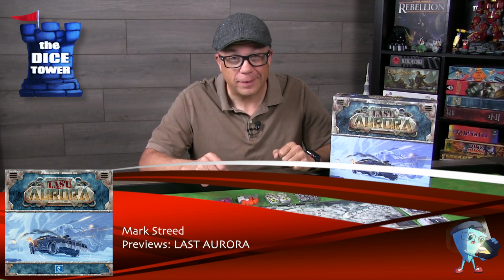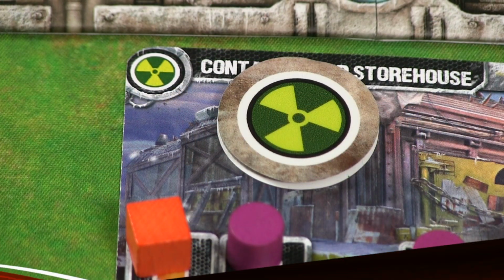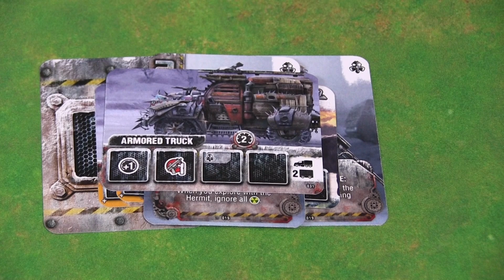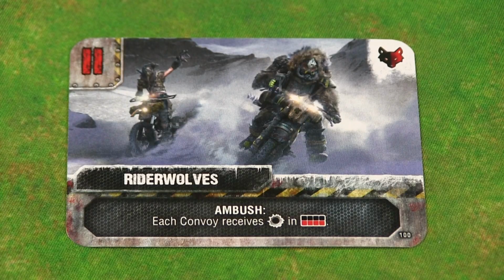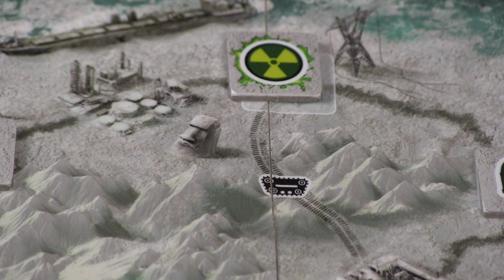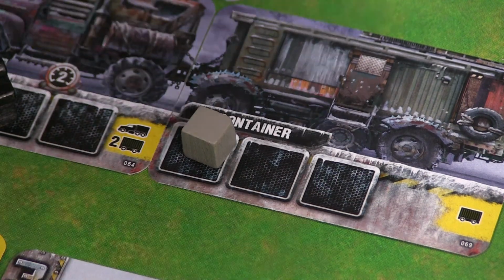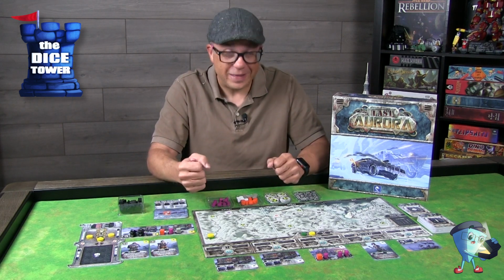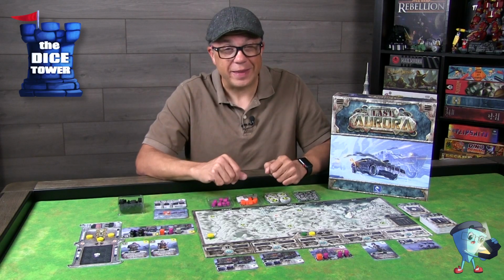"Last Aurora" a Dice Tower Preview - with Mark Streed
Mark takes a look at "Last Aurora".

00:00 - Introduction
00:40 - Game overview
12:29 - Final thoughts

The radioactive dust of the Last War has frozen the northern countries. In the ice desert, the few survivors live in an icy hell as the resources of the "old world" are now exhausted, and travel to the south is too long and dangerous. But a radio message is rekindling hope: The last icebreaker ship, the Aurora, is cruising along the coast, looking for survivors. The winter is coming, and in a few days, those who cannot get on board will be doomed by the ice. It will be a race against time to arrive at the ship or surrender to despair: there's still the light of hope on the horizon, a light to grab before it's too late...